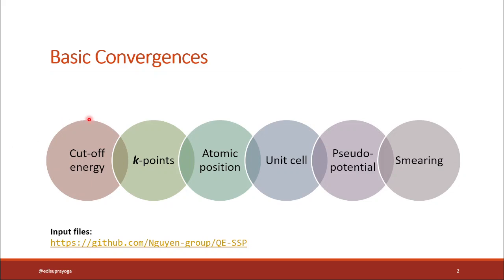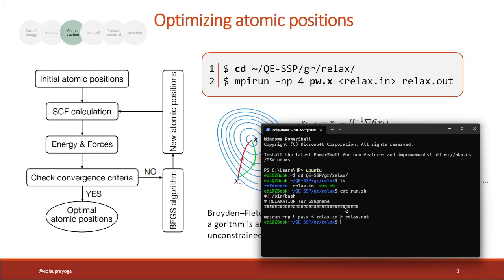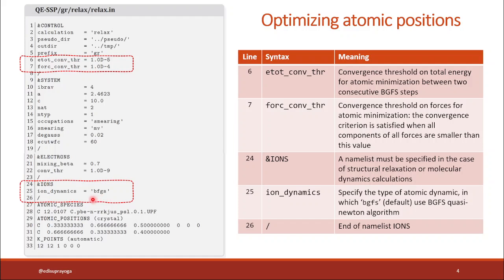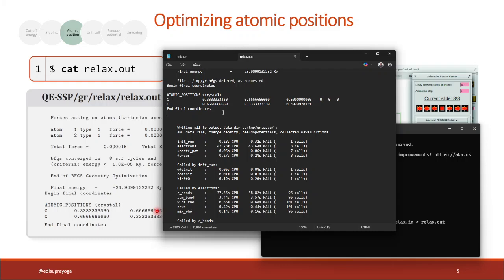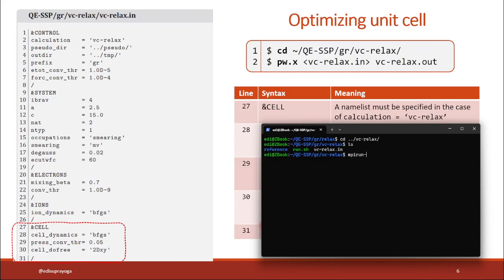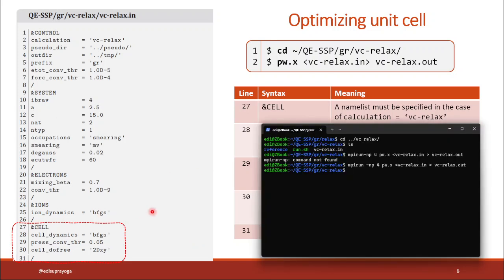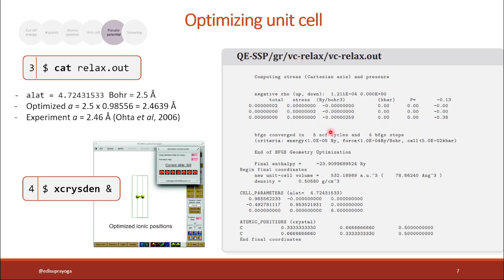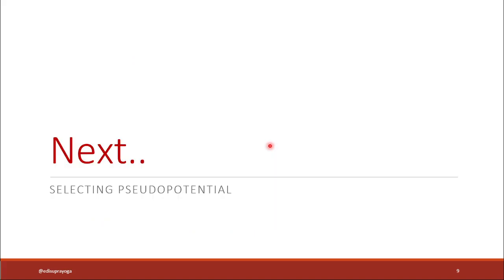QE-SSP p4.2 relax and vc-relax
Quantum ESPRESSO Tutorial for Solid‐State Physics
Part 4.2 Basic convergences (relax and vc-relax)